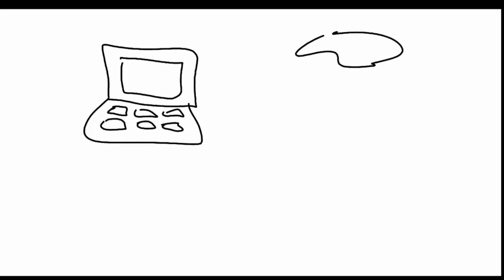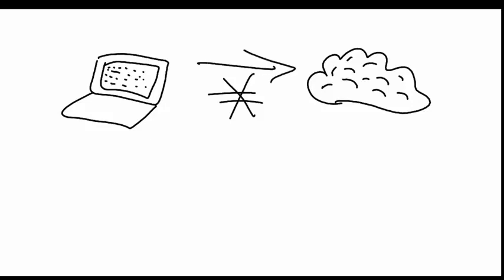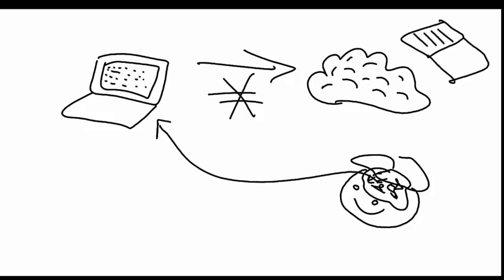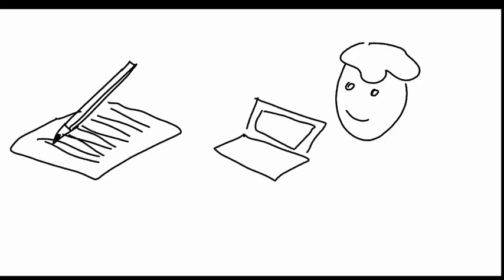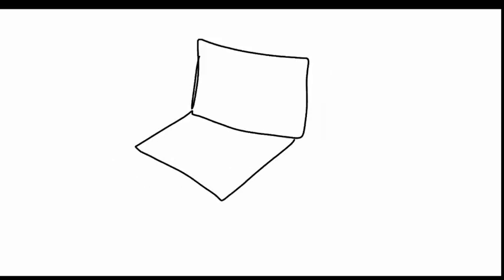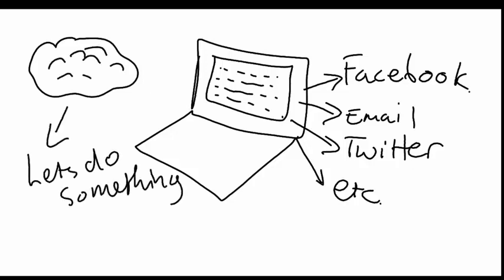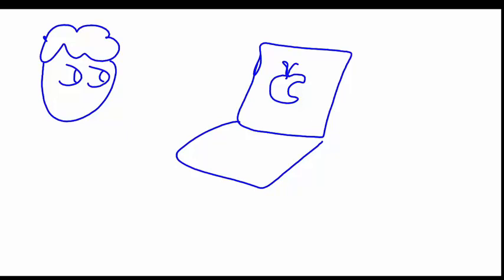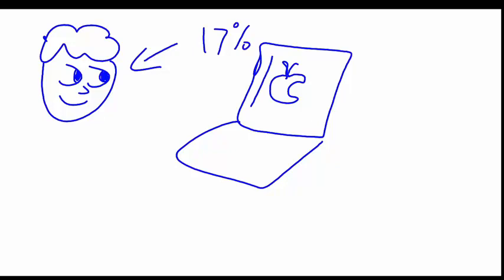How to Learn in a Lecture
The study cited at the end of the video is one of the only randomized controlled trails on this issue: Carter, Greenberg and Walker 2017. The impact of computer usage on academic performance: Evidence from a randomized trial at the United States Military Academy. Economics of Education Review Volume 56, February 2017, Pages 118-132